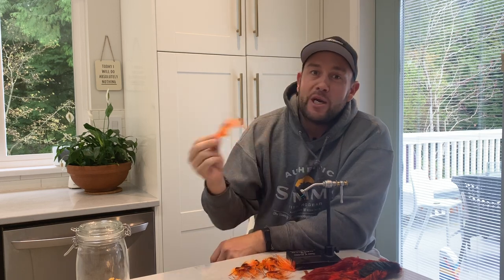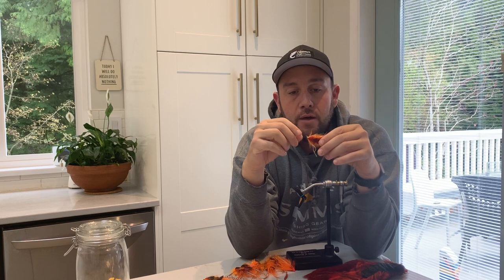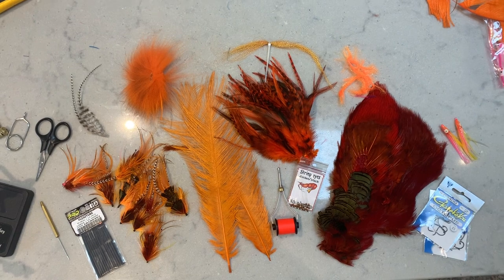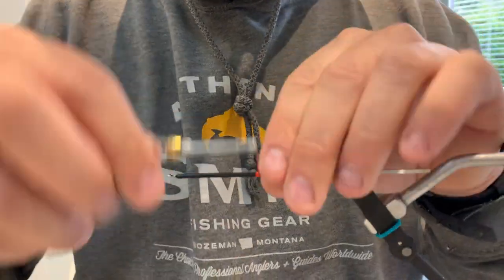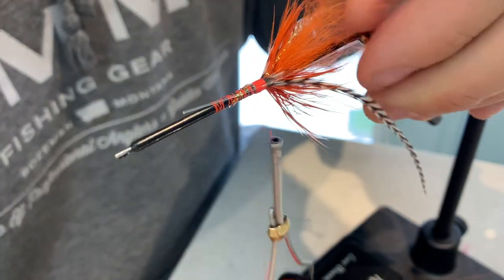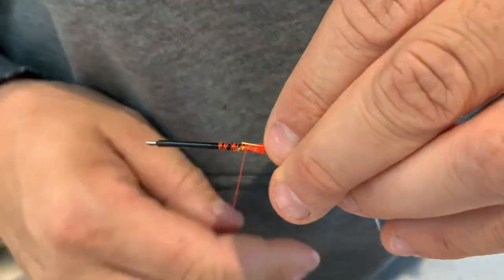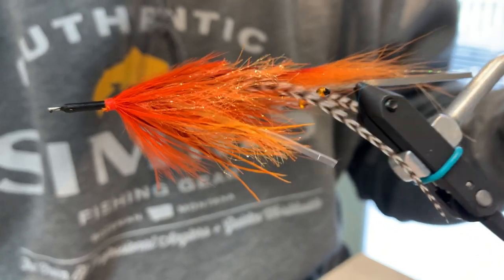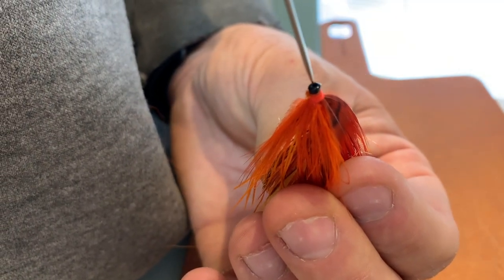How to tie a cool Prawn fly that steelhead will love!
Here's our latest fly tying video, this one gives you a rundown of how to tie an effective steelhead prawn pattern. Link to material list below, thanks for checking it out.